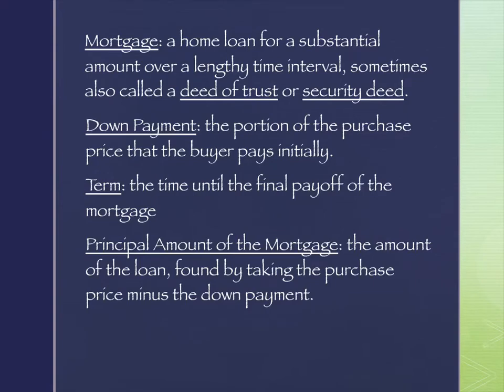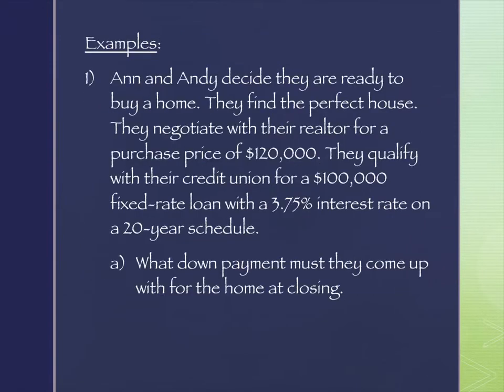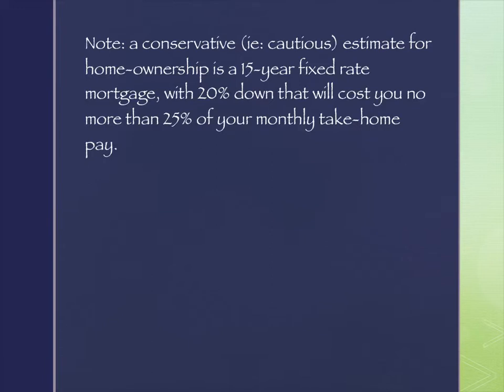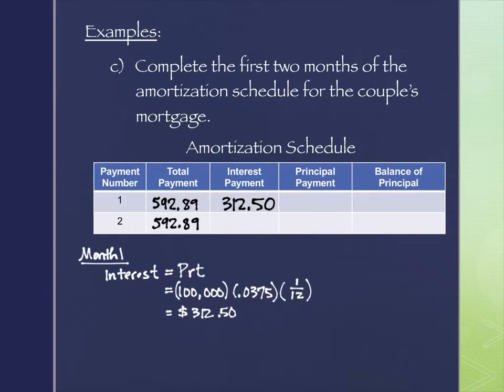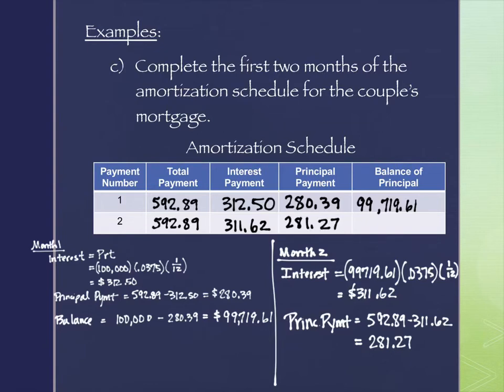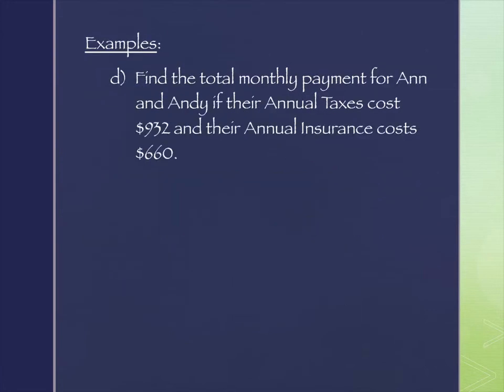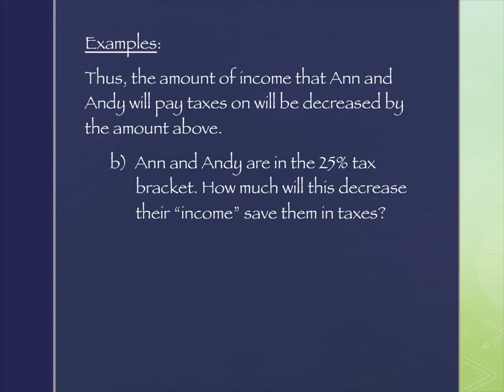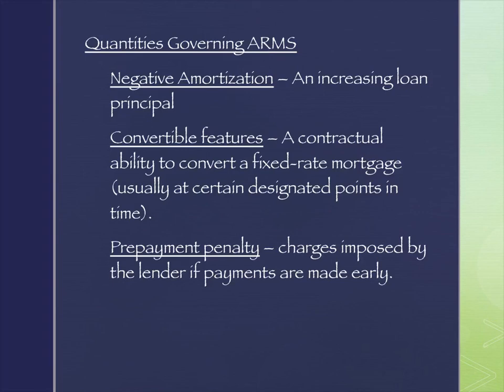13.4 The Costs and Advantages of Home Ownership